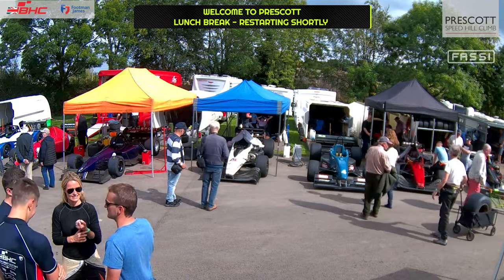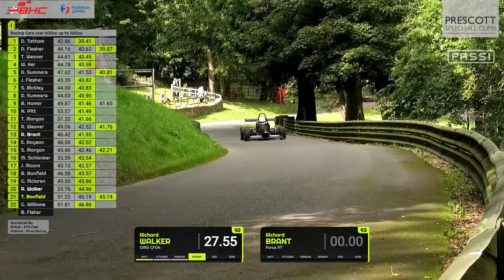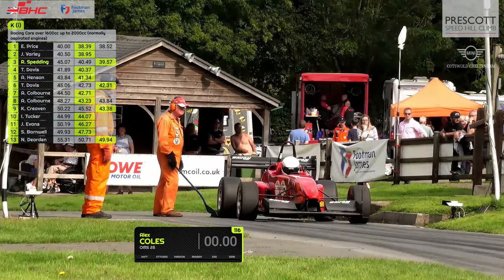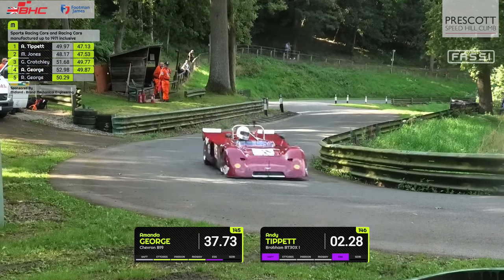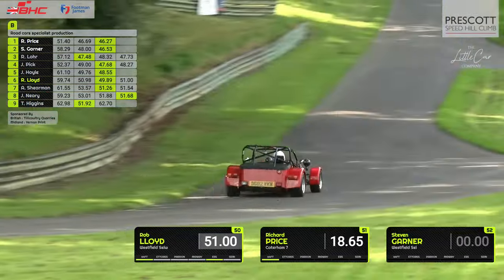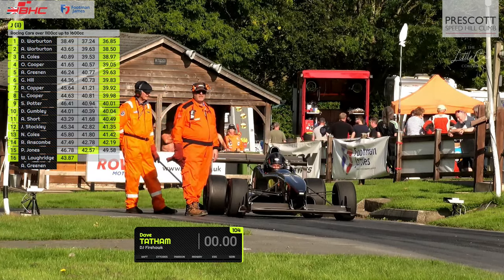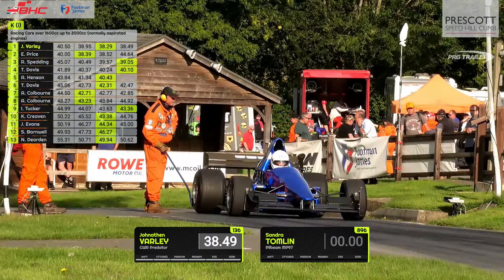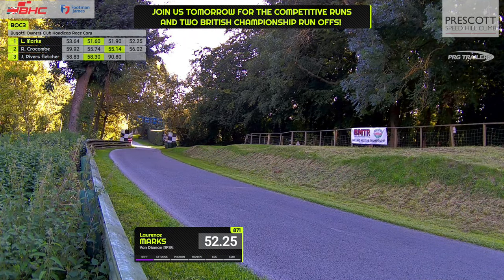British Championship LIVE from Prescott Hillclimb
The iconic Prescott Speed Hill Climb will play host to many of the country’s top drivers this weekend (2/3 Sept) when the Bugatti Owners Club run venue plays host for the second time this season to the MSUK British Hillclimb Championship.
Our livestream partner for today's British Hillclimb Championship & Cup meeting is Footman James. BHC Cup main sponsors Footman James have been at the heart of the classic vehicle movement for over 35 years and provide specialist classic vehicle insurance cover to owners, collectors, restorers and traders.

Their classic car and classic bike insurance policies come with show and events cover as standard. Plus, you can tailor your policy to suit your needs with their flexible FJ+ options. These options have everything from Agreed Value to Track Day cover.
The prestigious series previously visited the Gloucestershire venue in April when fellow Gould drivers Wallace Menzies and Scott Moran each winning a top twelve run off.

The most recent round of the Championship at the Loton Park venue in Shropshire produced another Top twelve victory for Scott with the second one going to Sean Gould.

Nevertheless, it is defending champion Wallace Menzies who tops the point table ahead of Moran with Matthew Ryder lying in third place.

Meanwhile, in the BHC Cup, which sees points awarded based on competitors’ performance within their respective classes, there is currently a three-way tie at the top of the points table, involving Allan McDonald driving a Force sports racing car, Duncan Barnes in a Norma M20FC and Johnathan Varley, son of long-time hillclimber Peter, at the wheel of a GWR Predator.

With only one further event in the 2023 series to come following this weekend’s event, there are still plenty of battles to be resolved in the various Championship classes as well.

The weekend also features the hugely popular Midland Hillclimb Championship. Currently it is Rodney Eyles who leads the series in his Alfa Romeo 4C. He is 11 points clear of Jonathan Varley while Steve Garner lies third in his Westfield Sei, a further 7 points back. Both Eyles and Varley broke long standing class records during the previous round at Shelsley Walsh.

A capacity entry and diverse array of machinery including saloons, sports cars and single seaters will be in action each day with the quickest of the single seaters capable of outpacing a Formula One car up to one hundred miles an hour.

After practice on Saturday, Sunday will see all the important competitive runs. The highlights will be two Top 12 Run Offs where the fastest drives go all out for crucial British Hillclimb Championship points.

It would be great to hear your thoughts on live streaming from hillclimbs. Please let us know you are here and where you are watching from in the chat.